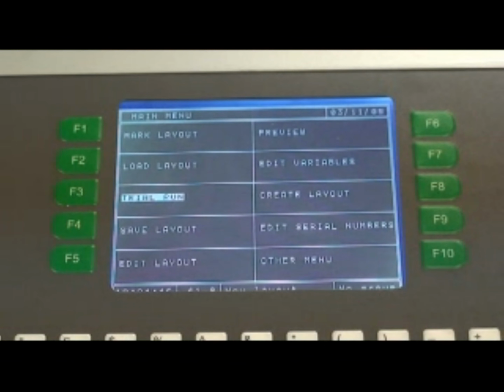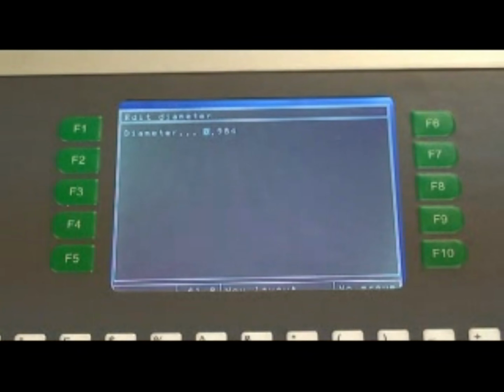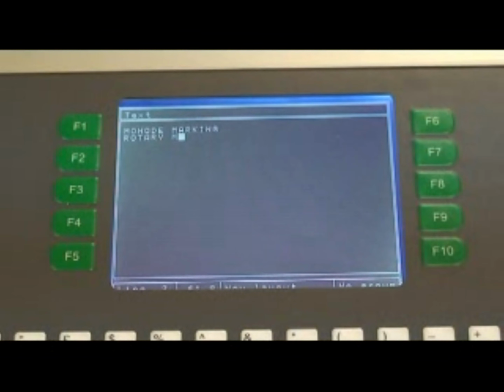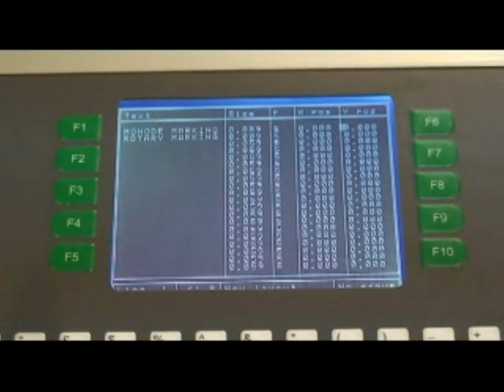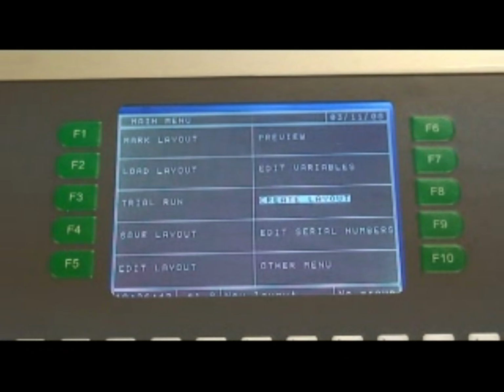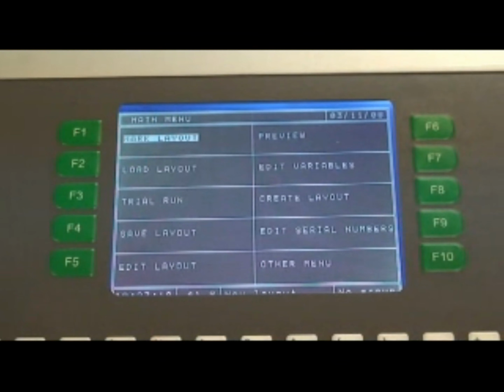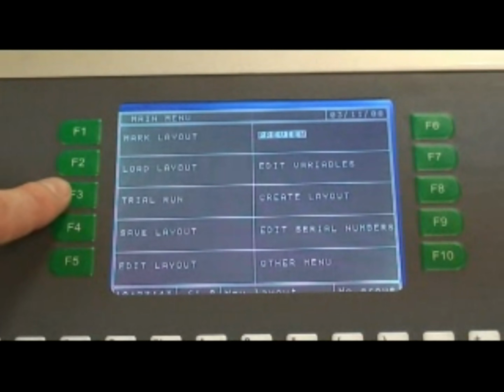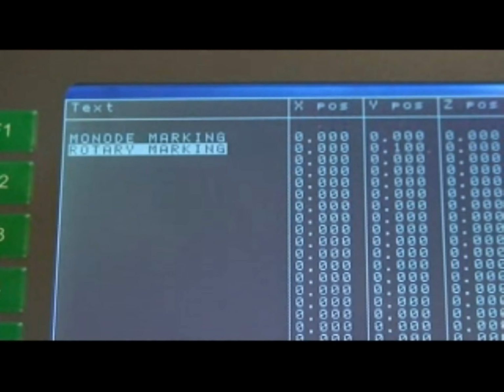Rotary Pin Marking Demo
Full demonstration how to set up a pin marking machine when marking a round part.